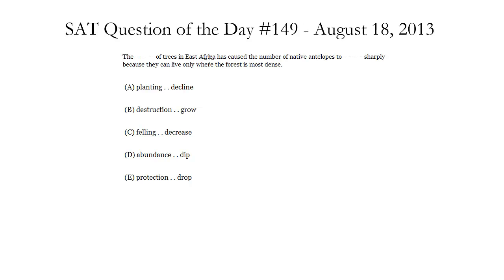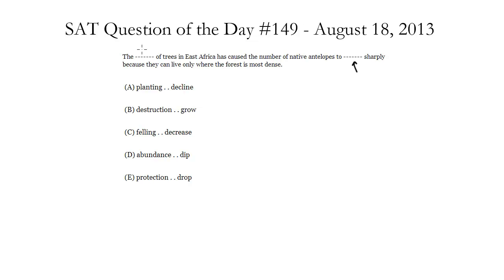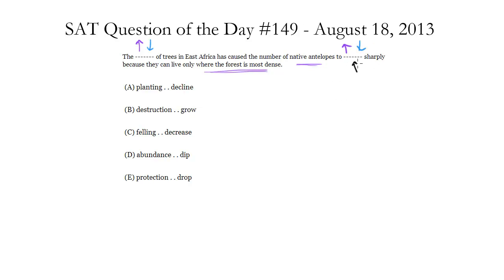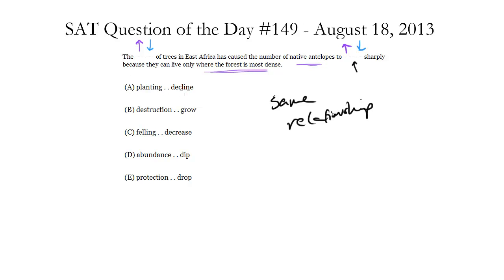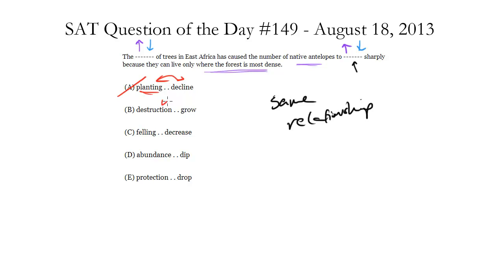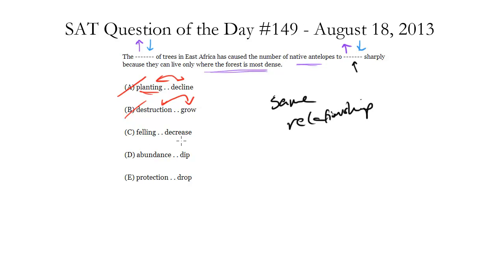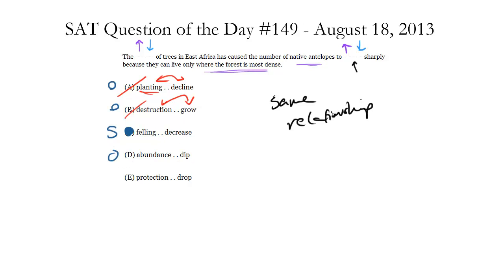SAT Question of the Day #149 - August 18, 2013